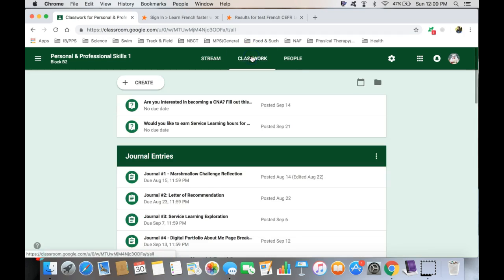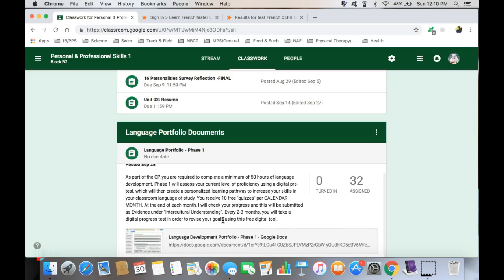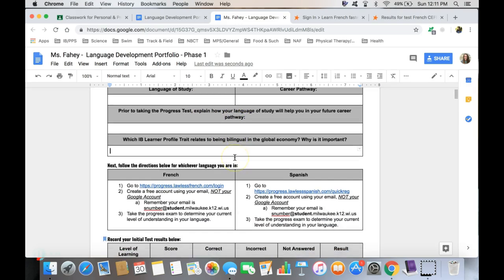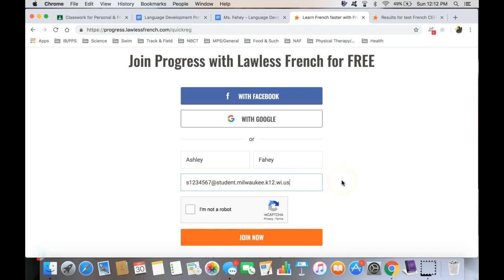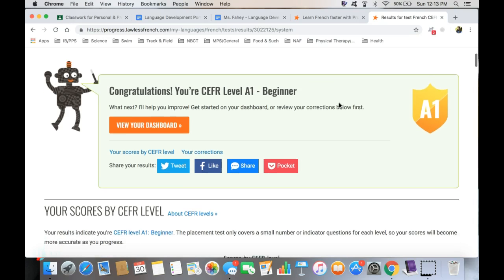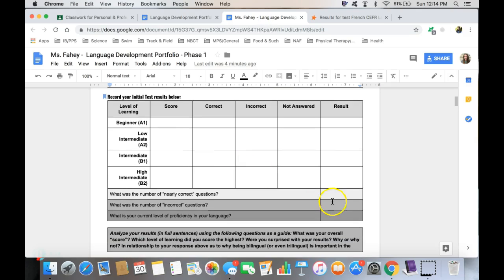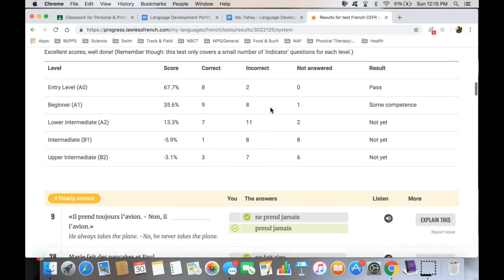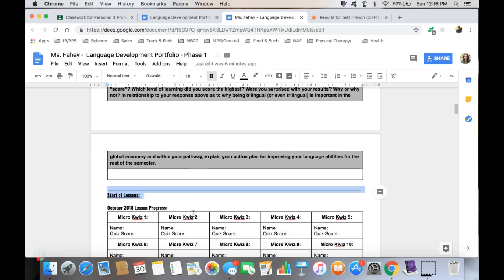10/1 Sub Plans